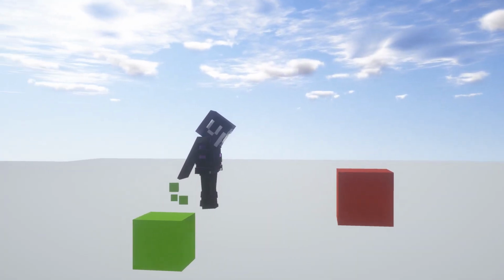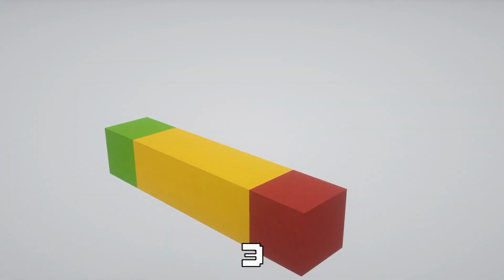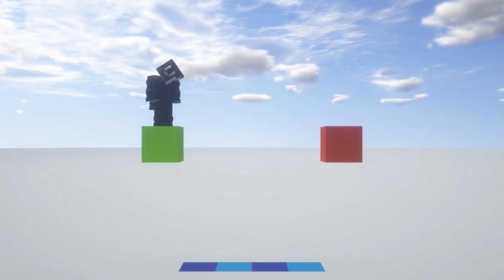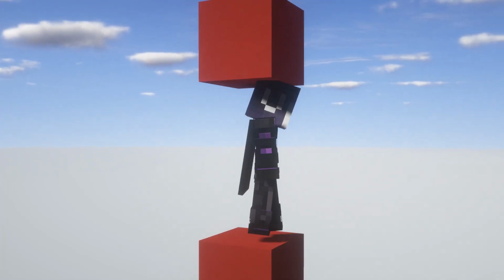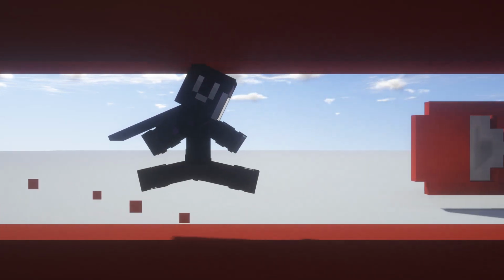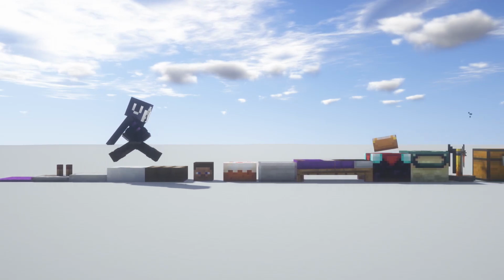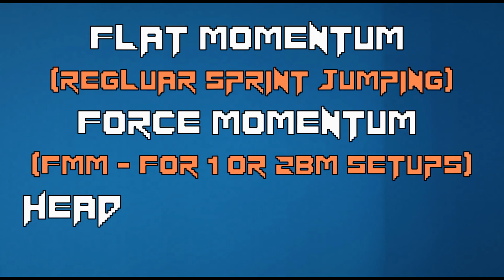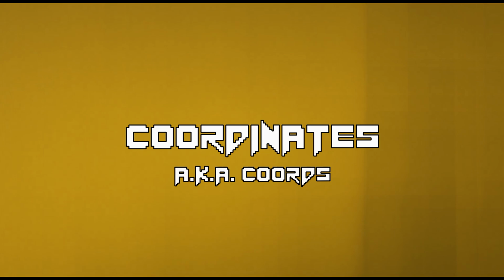Why Is This Jump Called A 3+1? [Parkour Explained]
Why is this jump called a 3+1? In this video, I discuss different parkour terminologies such as momentum, coordinates and the basics of jump notation. Enjoy!!

Woodyrun IP: woodyrun.net (Not public... YET)

Hi there :D come to check out the bottom of the description I see? Maybe one day the bottom of the description will have something more interesting to see. As for now though, it's just plain old text on a screen. So yeah lol.